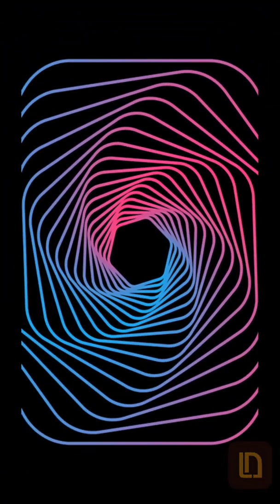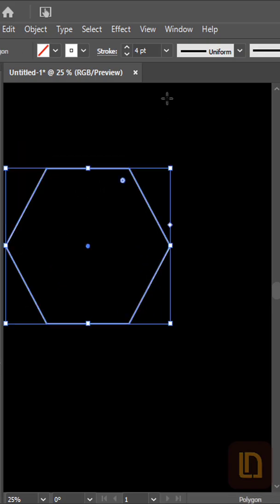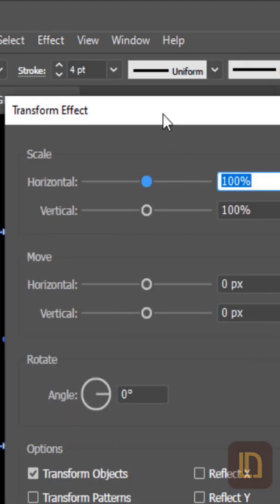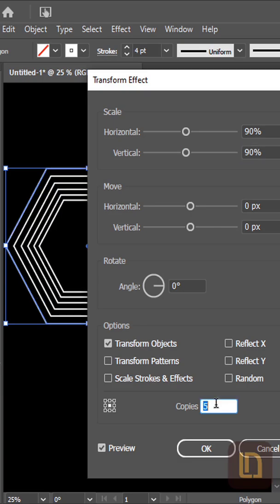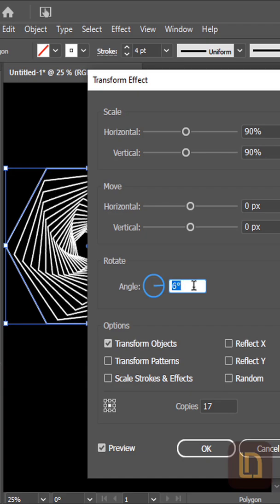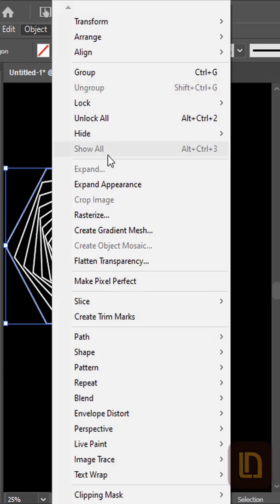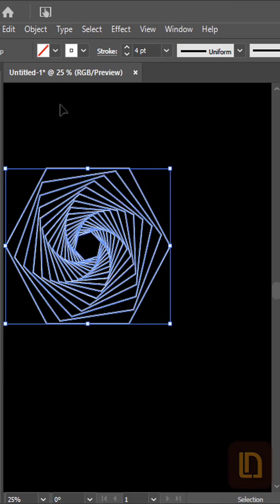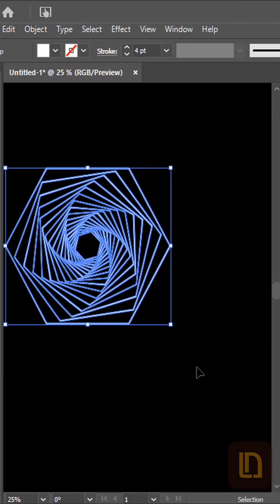Adobe illustrator tutorial | How to create a gradient geometric shape .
illustrator tutorial